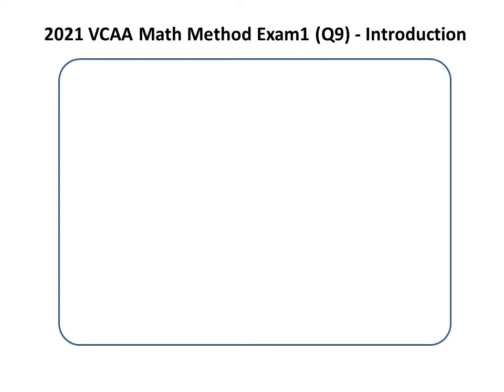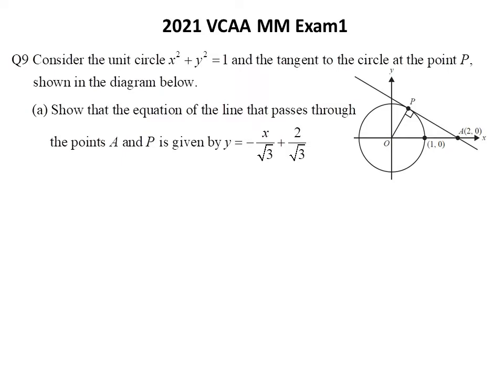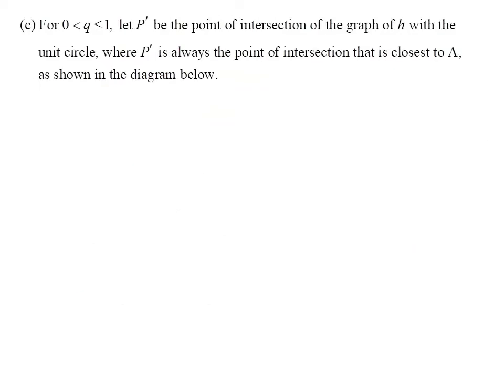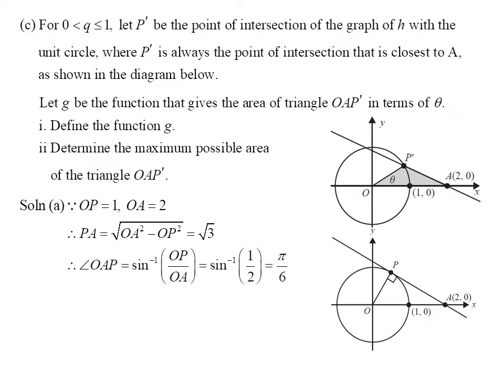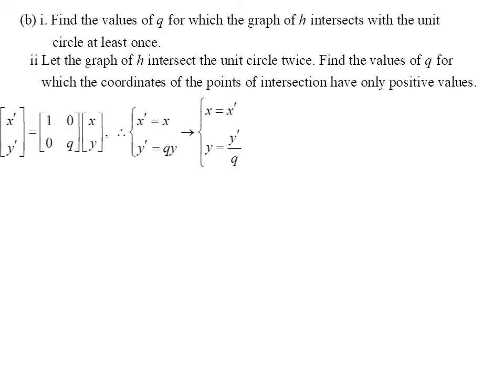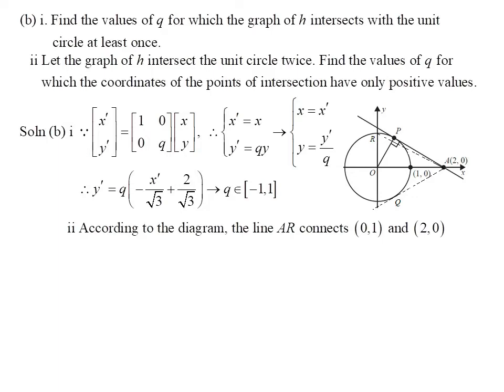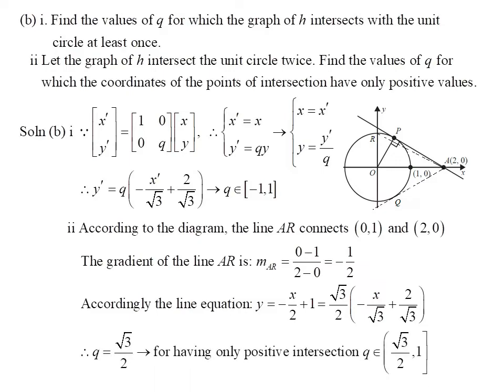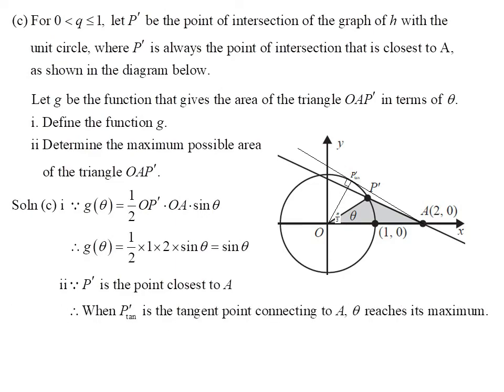2021 VCAA MM Exam Paper 1 Q9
In this series, we will cover VCAA maths method 2021 exam papers. The first paper consists of nine short-answer questions while the second paper consists of 20 multiple choice questions and 5 extended response questions.

In exam paper 1, knowing the exact values of circular functions as well as function transformations are challenging to most students. In exam paper 2, many students have difficulties in finding the domain and range of functions, understanding the exact requirement of questions, as well as tackling the questions that require explanation. We will demonstrate and explain all the questions in both paper 1 and 2 through 11 videos and we hope these videos will be helpful to you.

This video is part 3 of the VCAA Math Method 2021 exam papers series. In this video, we will present exam paper 1 question 9. According to results, not many students tackled the question from start to finish in a well-defined progression. Overall, question 9 was poorly done in the exam.